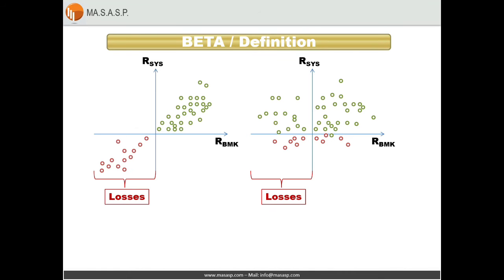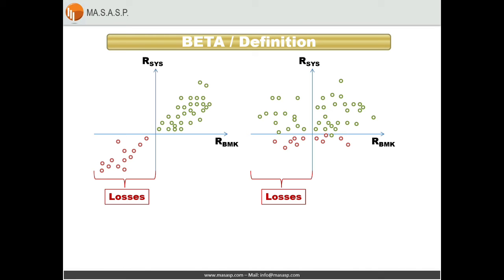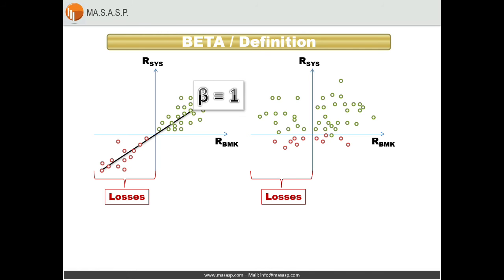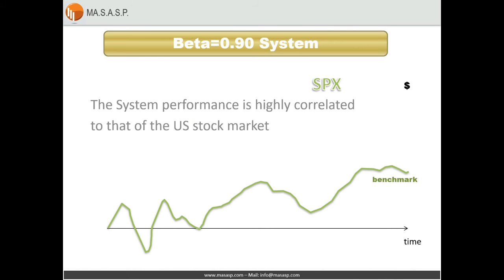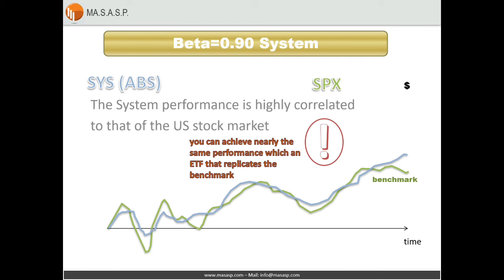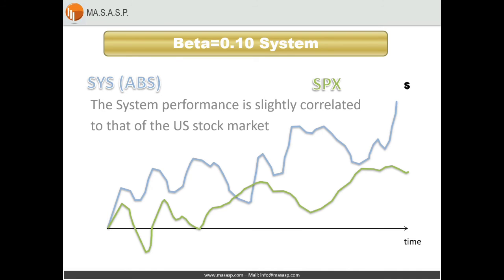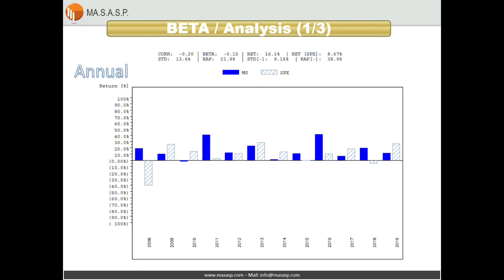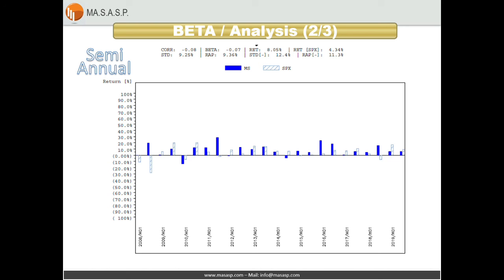MASASP Methodology: Lesson 10 / Part A - Portfolio Analysis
The MASASP Methodology provides a comprehensive analytical framework to assess and refine trading system combinations. This video provides an introduction to the portfolio analysis which will be finalized in Lesson 11 Part A.